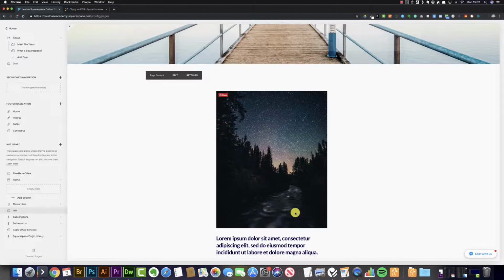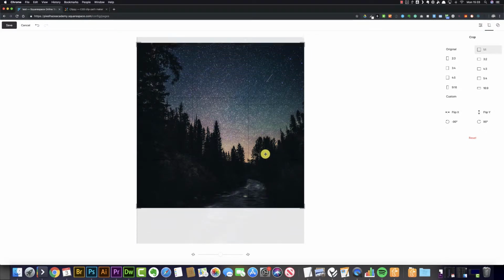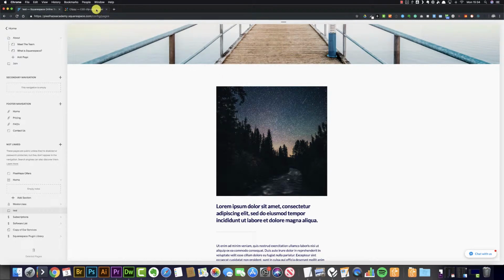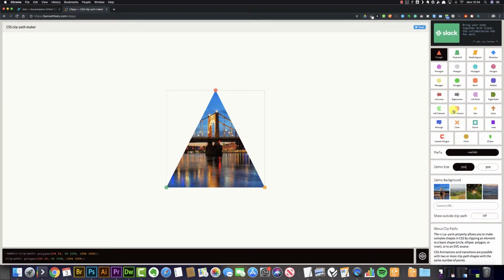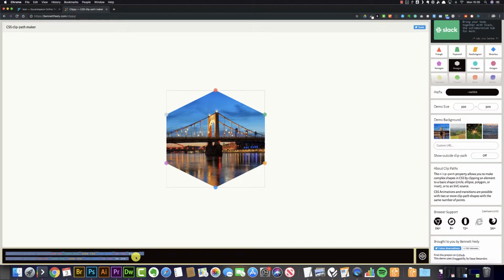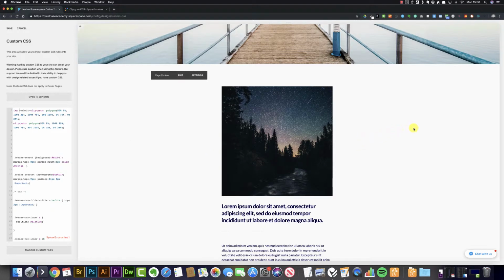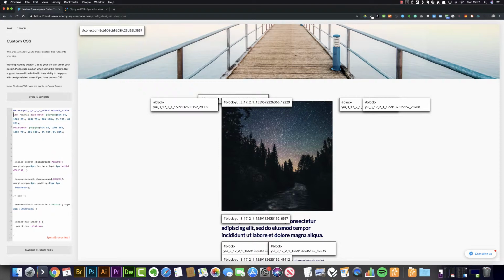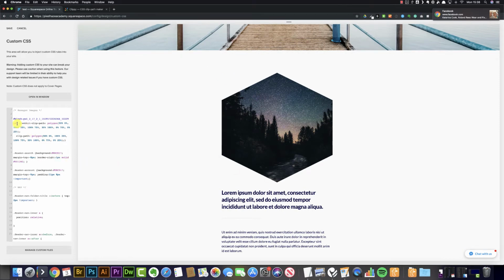Add a shape mask for Squarespace images using CSS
You can join our waitlist here to find out more Mastering the Cutout Tool in Photoshop or Canva: Tips for Impactful Design Need to sharpen up your web design skills by getting involved with a community of creatives?  Great news! We are launching our new Pixelhaze Community on Skool.

You can join our waitlist here to find out more Ever wondered how you can easily clip a squarespace image to a circle, hexagon or custom shape with out using Adobe Photoshop? By using Clippy we can generate the code quickly to add to our custom css section in the Squarespace admin. We can then use the awesome Squarespace block identifier Google Chrome extension to apply this to any image block in your Squarespace